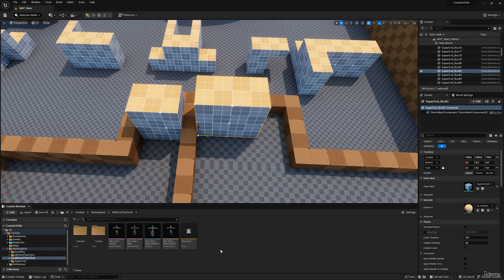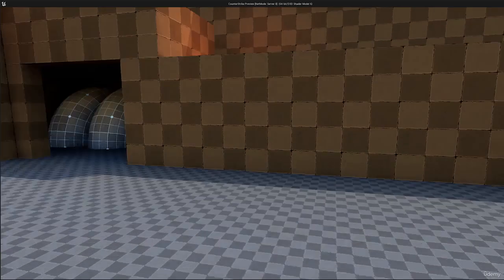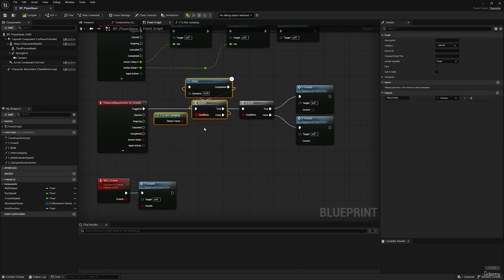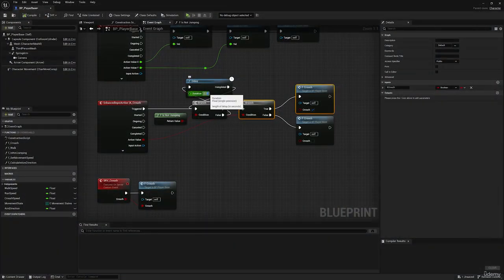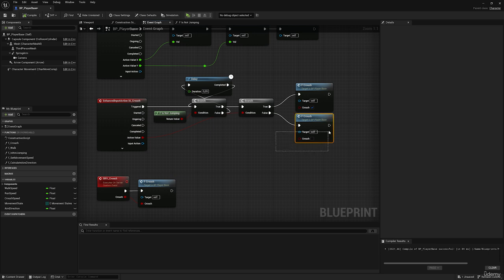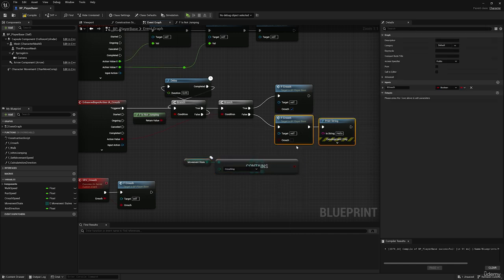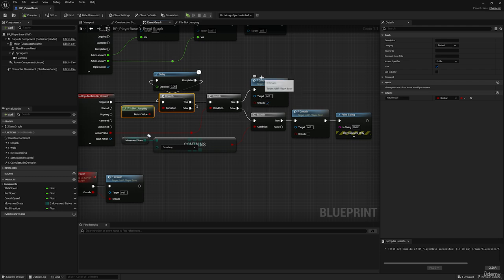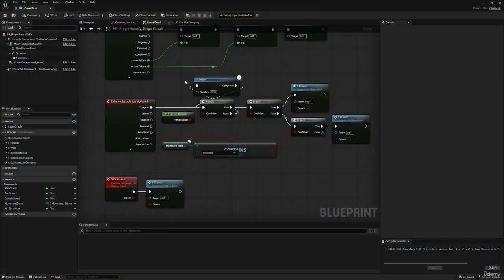5 - 004 Fixing the Jumping Crouch